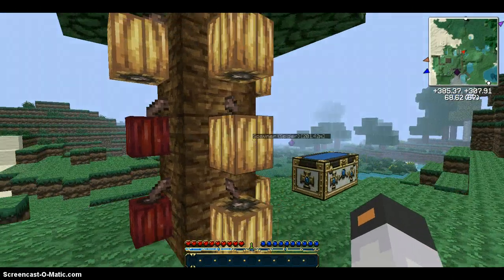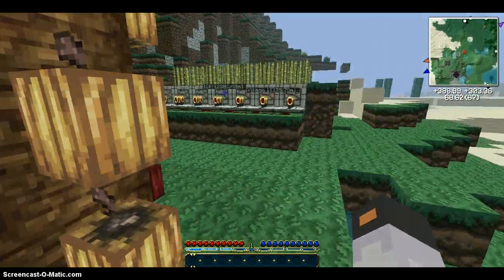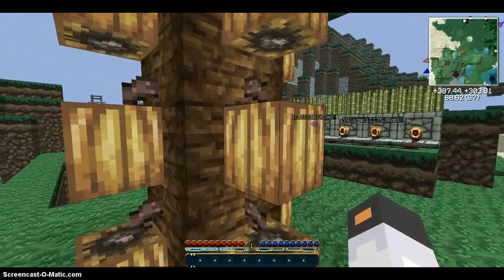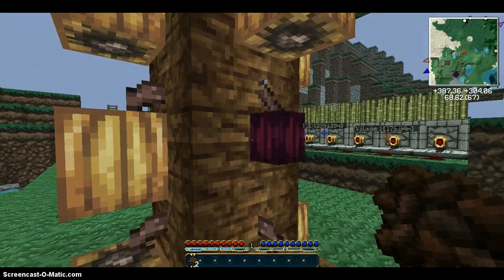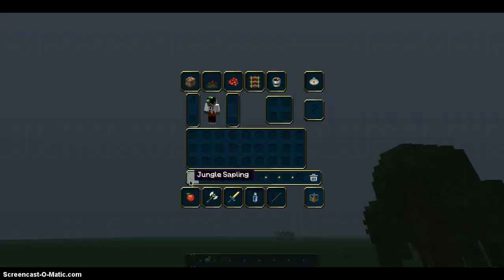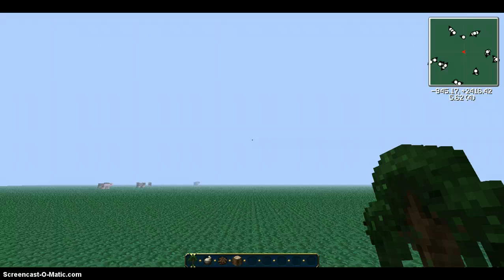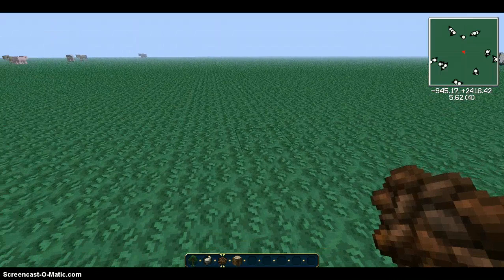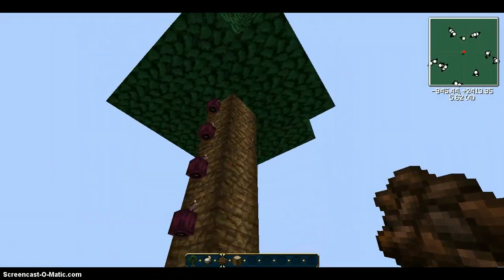Minecraft-Coca Bean Farm Tutorial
I know you people know this already but..